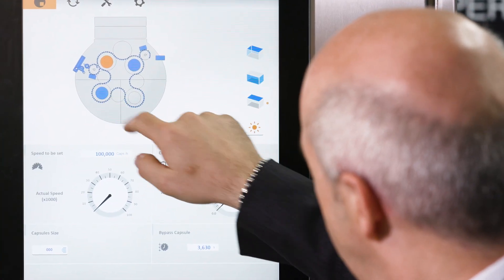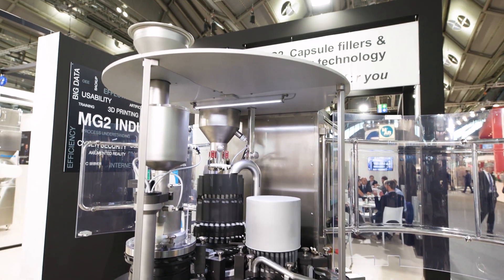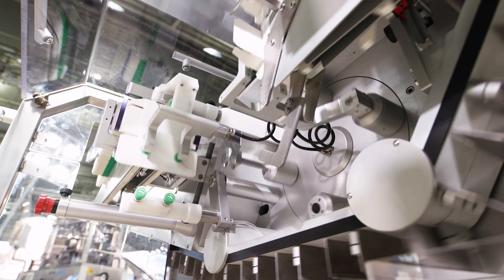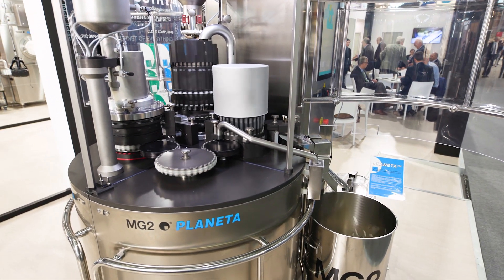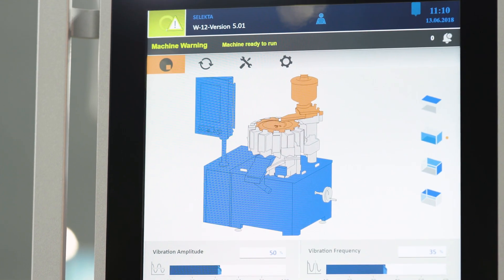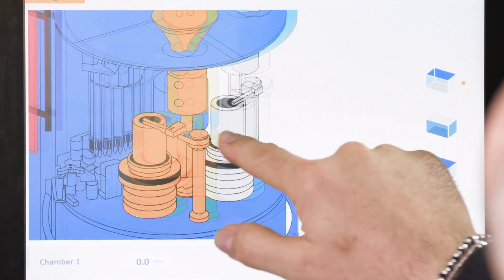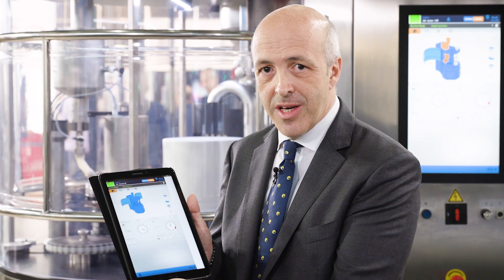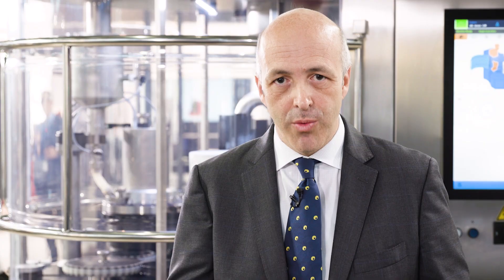Automated by B&R - The innovative project AUTOMATION 2020 by MG2 [sub: EN]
B&R automation technology has been identified as standard platform by MG2, market leader of automatic machines for the pharma industry, as the best global solution satisfying their technical and organizational needs.
In this video, MG2 shows their new innovative and versatile HMI applied to three different machines: Planeta, SELEKTA and KARTOS, full B&R.
The new HMI, standard for the MG2 machines, developed with B&R mapp View, has been designed to satisfy the real needs of the operators.